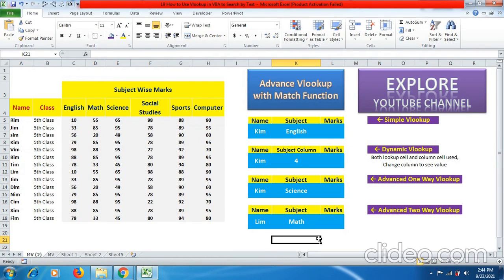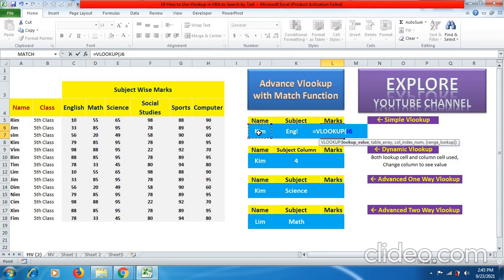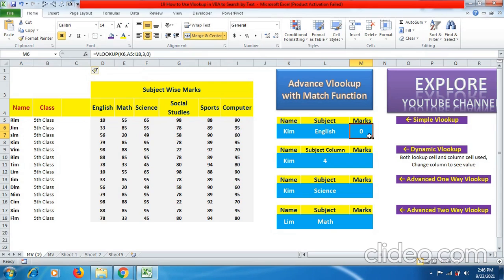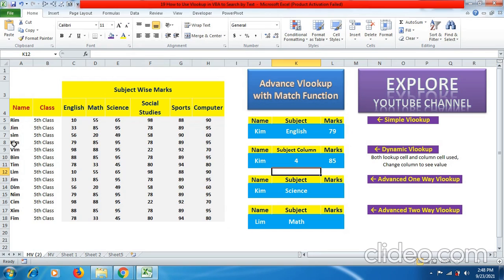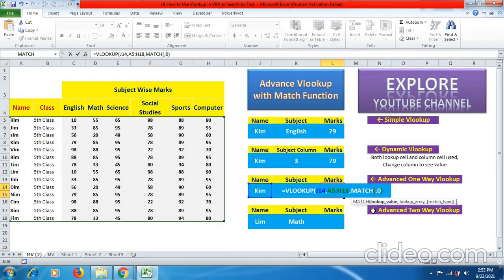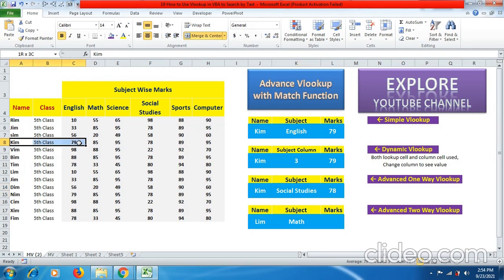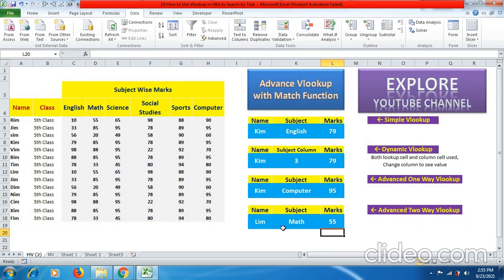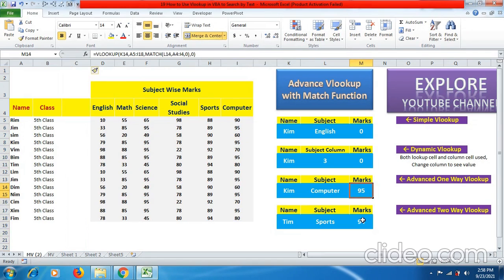Advanced VLookup with Match Function | Sort Excel Data | How to sort updated data | Explore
Friends in this video you will learn how to sort instantly as well as precisely right large data in excel for correct reporting and no matter if you add more data in your existing data. Here in this video you will learn unique and dynamic way to find data in one and two way Vlookup with match function quickly.